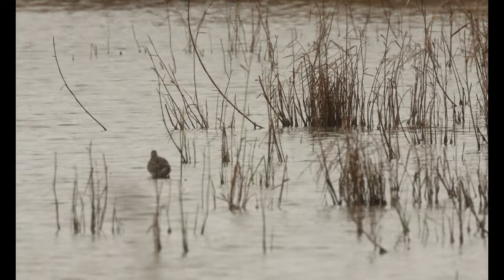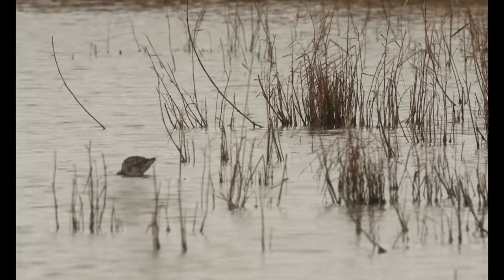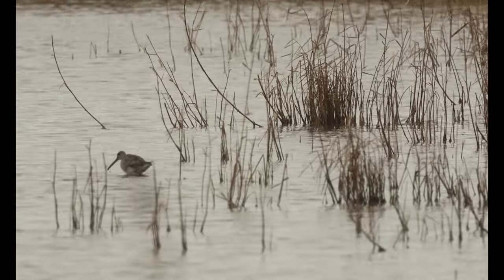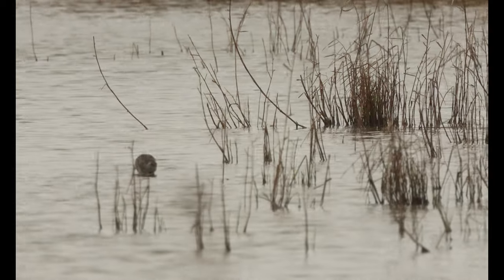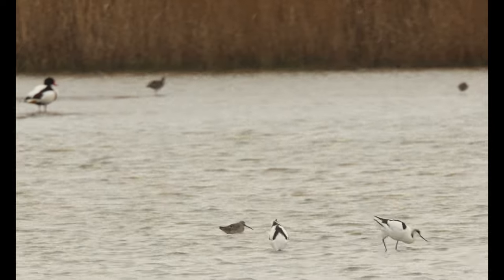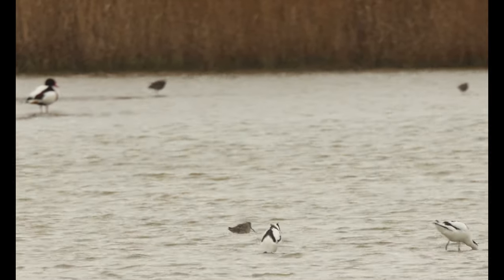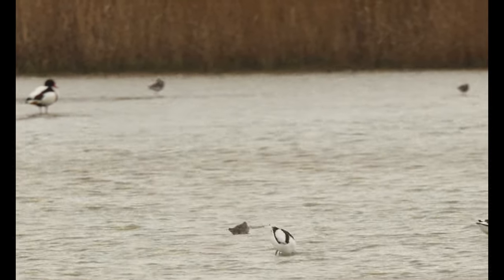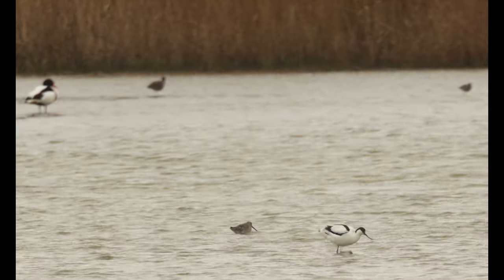Long-billed Dowitcher, Cley Marshes NWT, Norfolk, 31/3/24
Long-billed Dowitcher (limnodromus scolopaceus), Cley Marshes NWT, Norfolk, March 2024.